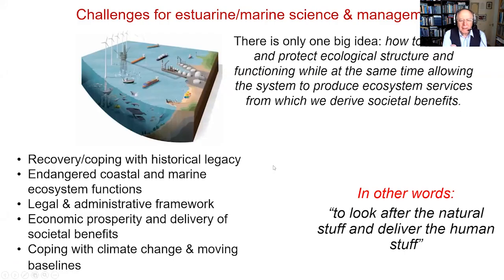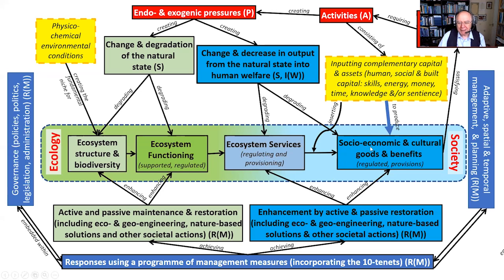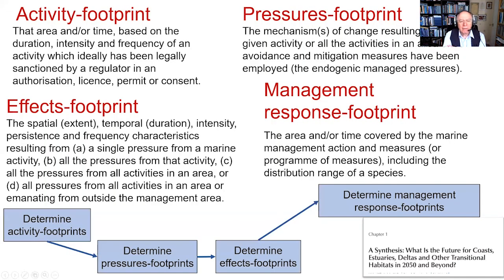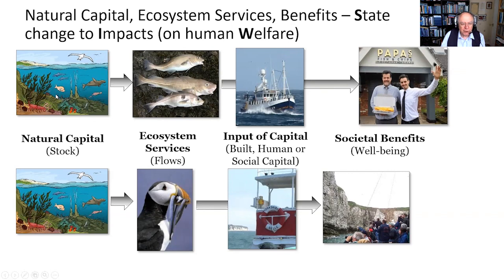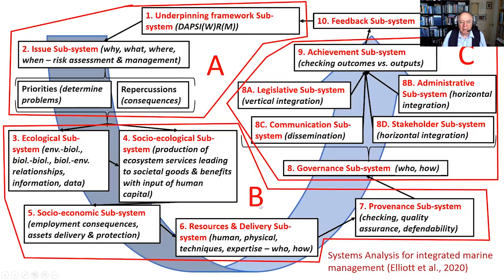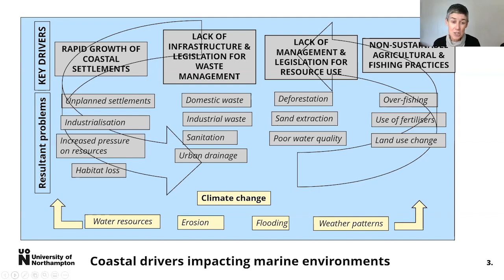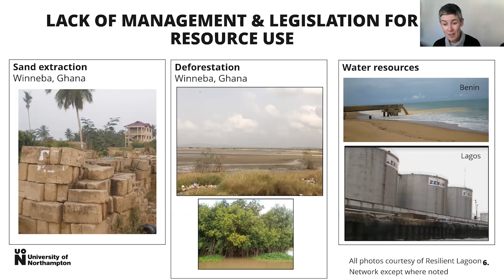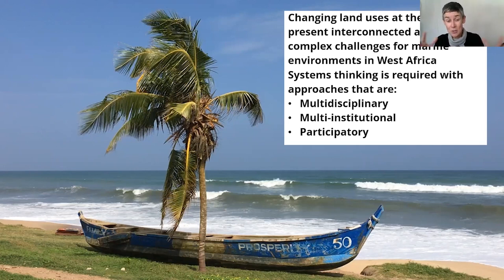IESTurningTheTide Webinar: The impact of land use on marine environments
Presented by Professor Mike Elliott and Professor Sian Davies-Vollum, hosted by Jo Maniscalco

This webinar is the first in a new project we’ve launched at the IES: ‘Turning the Tide: systems thinking for a sustainable ocean’. Read all about the project on our

This project has been led by our Marine & Coastal community at the IES.